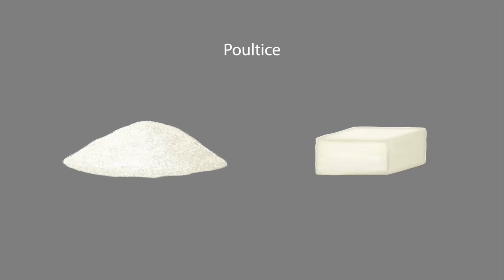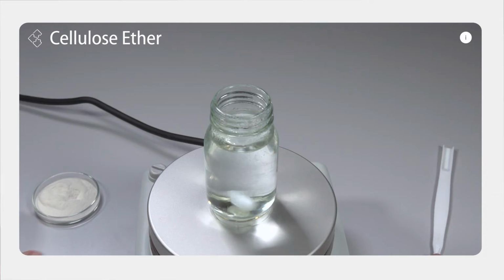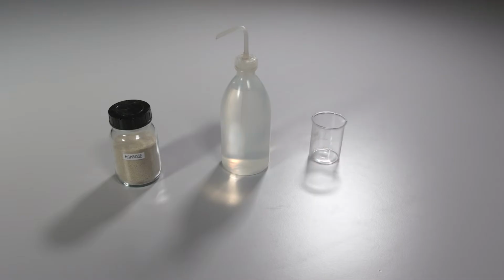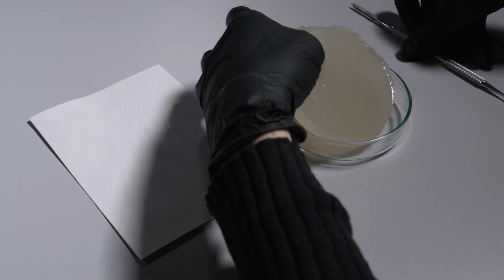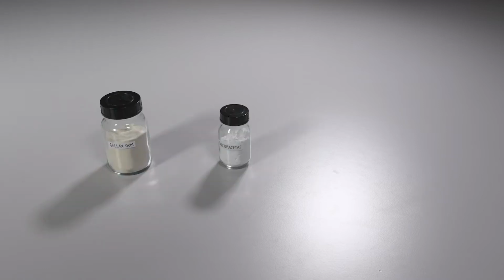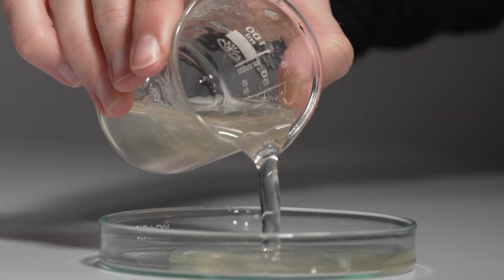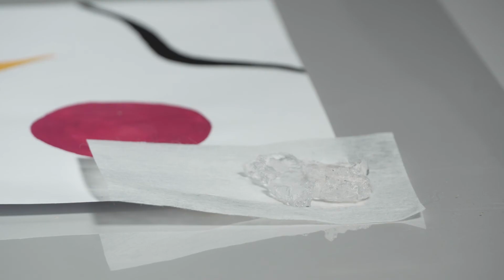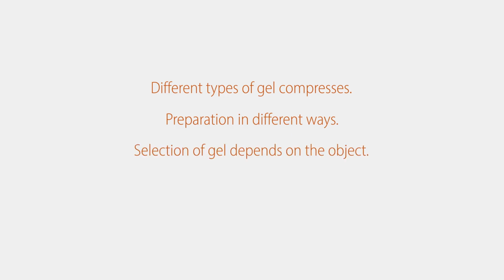Poultices-Gels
This video is about gel compresses. It will explain its purpose and application. It will show the required materials and the preparation of selected gels. The following demonstrates the
application of gel compresses.

0:00 Introduction
1:25 Preparation
1:40 PreparationTylose
2:38 Preparation Agarose
3:59 Preparation Laponite
4:59 Preparation Gellan Gum
6:30 Application
8:19 Summary

The methods shown do not guarantee successful restoration and should only be applied by academically trained conservators.
Neither TH Köln – University of Applied Sciences, the project managers nor any other party involved shall accept any liability for damage to objects arising as a result of this video.
These videos do not claim to be complete or accurate.
The videos form part of the teaching material within the scope of the “flipped classrooms” concept at the Cologne Institute of Conservation Sciences (CICS, TH Köln – University of Applied Sciences).

This video from the project "Rethought!-Jigsaw Teaching in restoration" at the Cologne University of Applied Sciences is licensed under CC BY-SA 4.0 (creative All logos and pictograms used are excluded from the license.